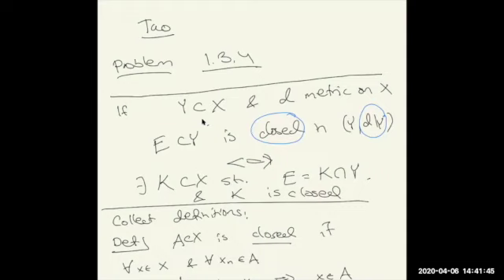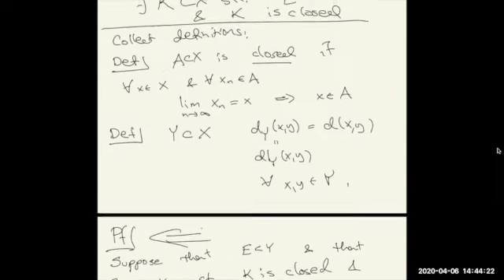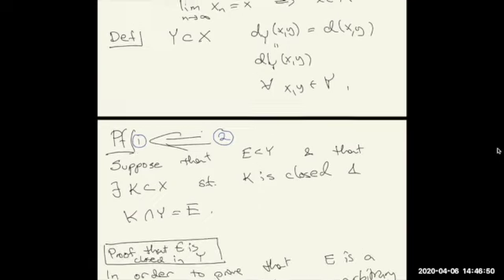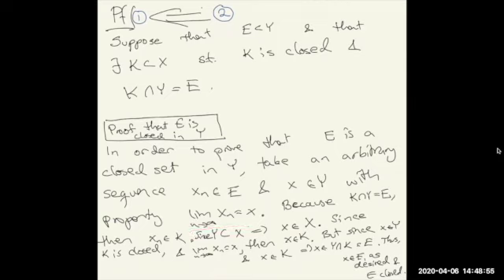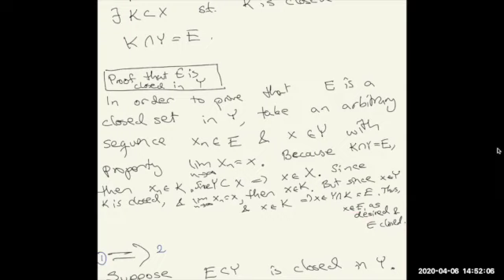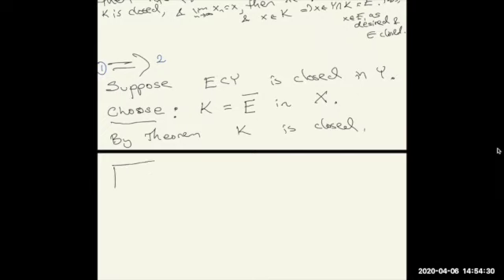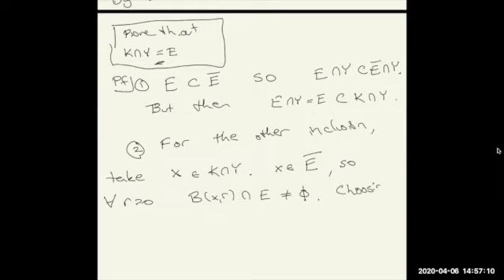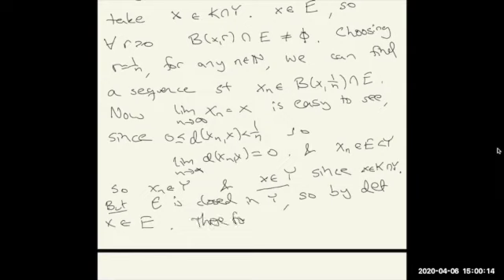Supplementary: Problem solution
I solve a problem from Tao's book and discuss how to approach a problem, how to write a proof, and in the process go over some things about closed sets and relative topology.